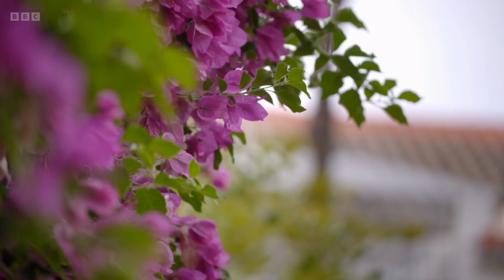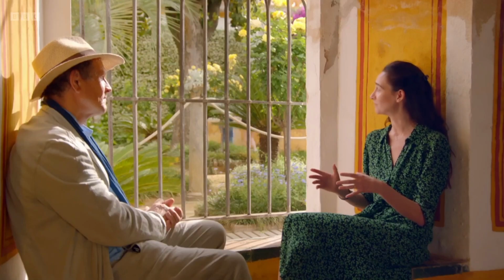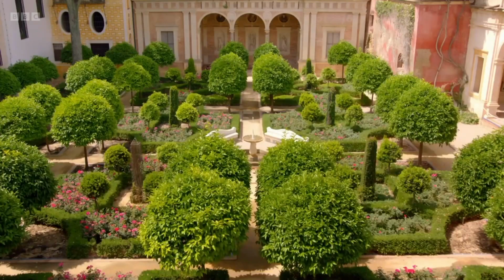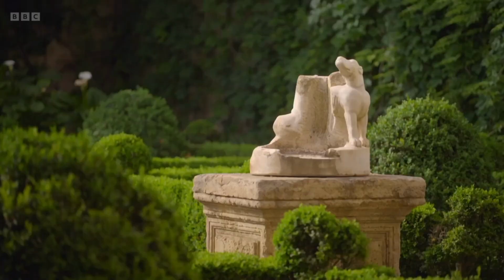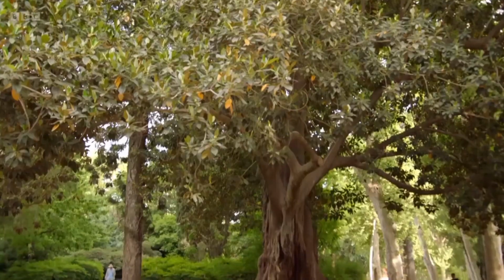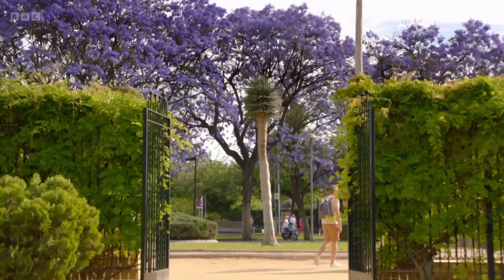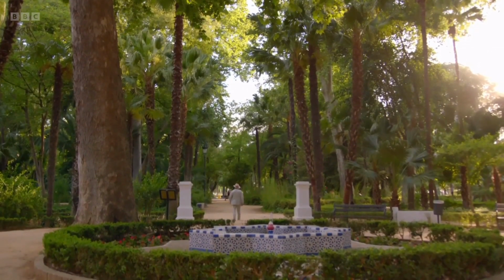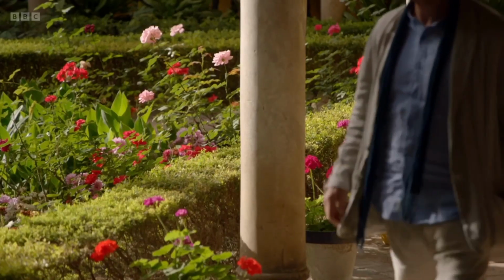Monty Don's Spanish Gardens S01E02 - Part 11